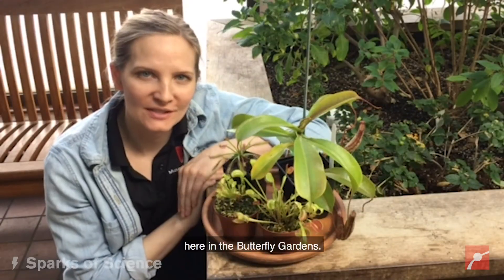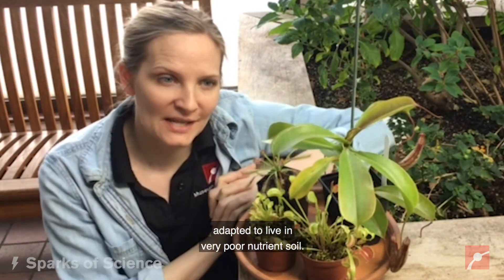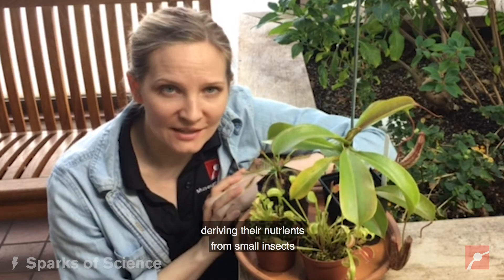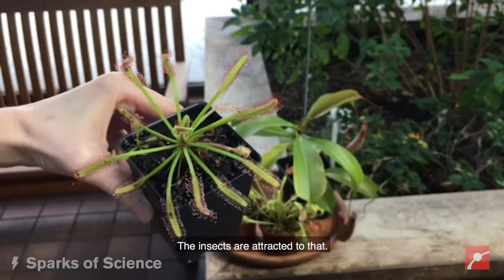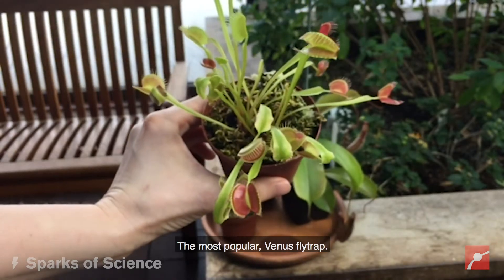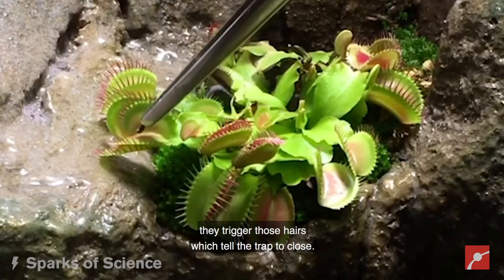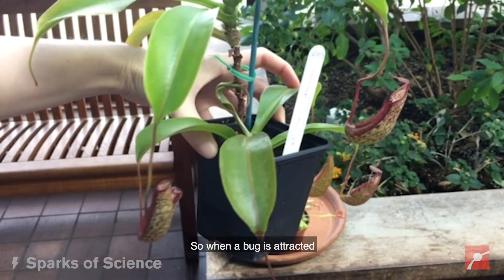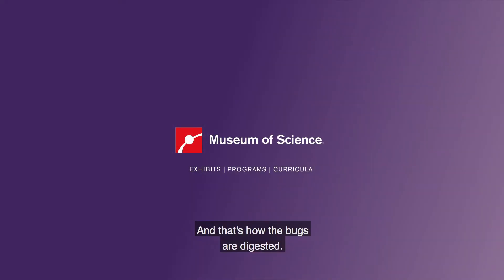Sparks of Science! Fascinating Carnivorous Plants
Watch Amelia our Butterfly Garden horticulturist highlight a few of our fascinating carnivorous plants. Learn about their unique and bizarre adaptations, then watch as our Venus flytraps eat some bugs!